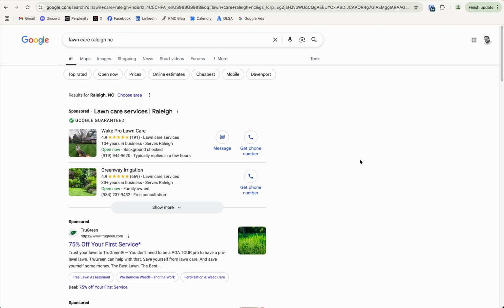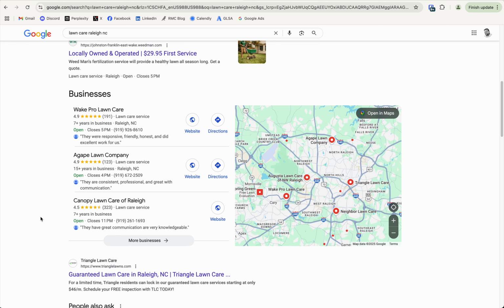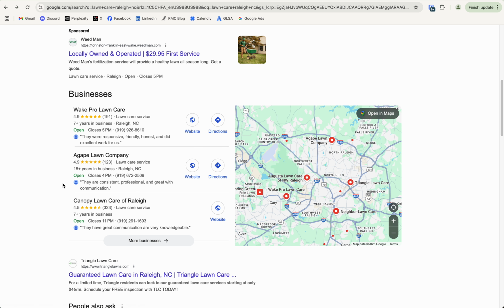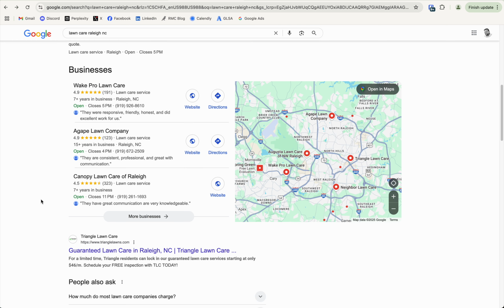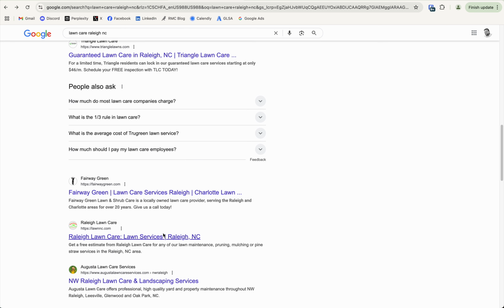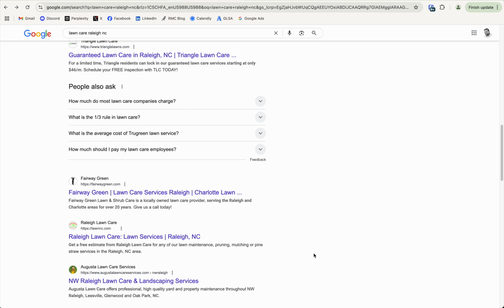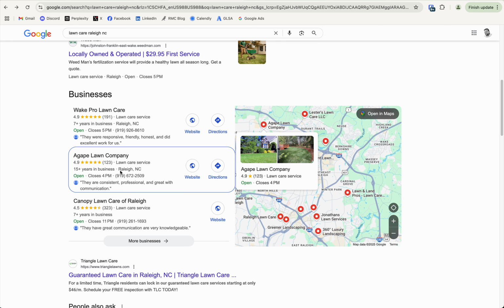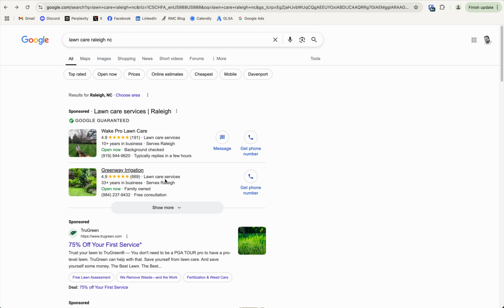Google PPC, Google LSA, Google Business & Google Organic Results - Know the Difference